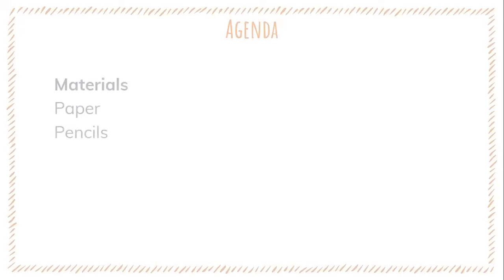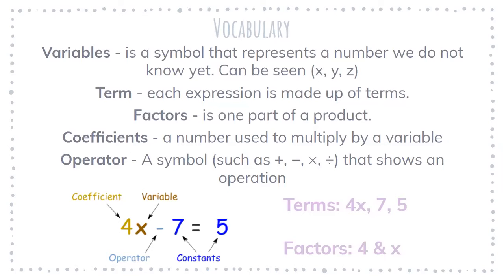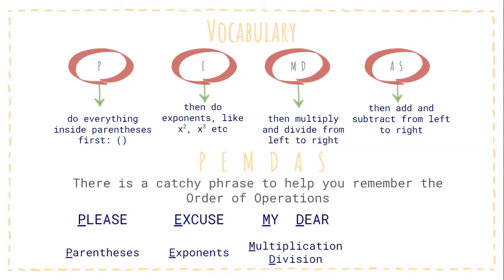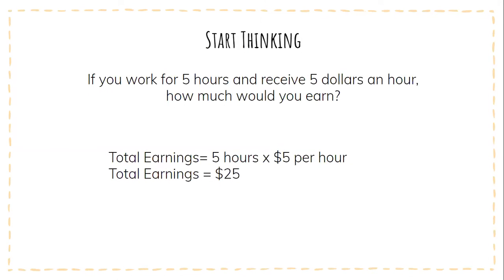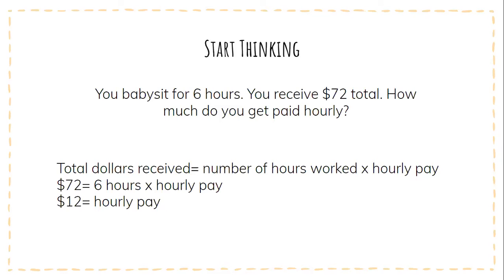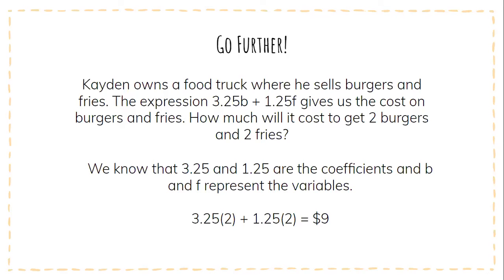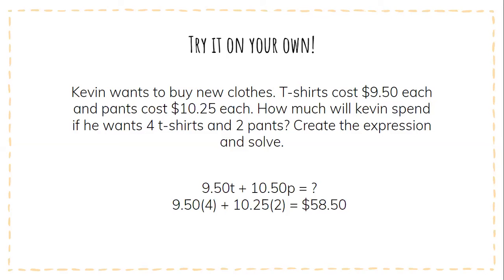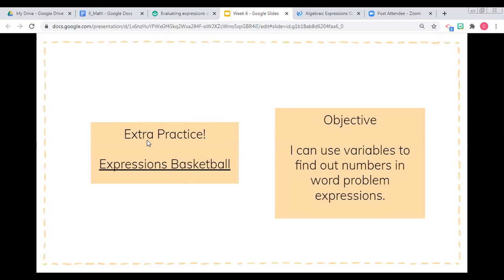Expressions Word Problems | Grade 6 | Sun Devil Learning Labs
Learn Expressions Word Problems with this Sun Devil Learning Labs lesson from Arizona State University’s Mary Lou Fulton Teachers College. Download our learning guide in English or Spanish for discussion questions, tips and resources related to this lesson. Descargue nuestra guía de aprendizaje en Inglés ó en Español para preguntas de diálogo, consejos y recursos relacionados con esta lección.